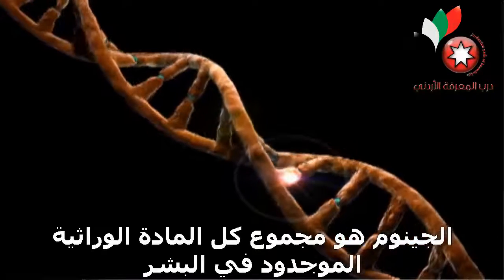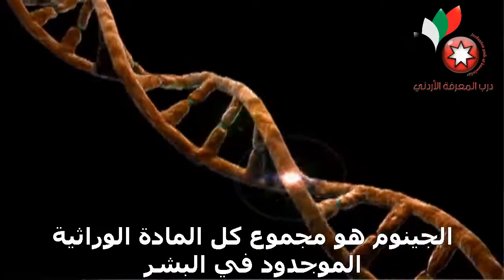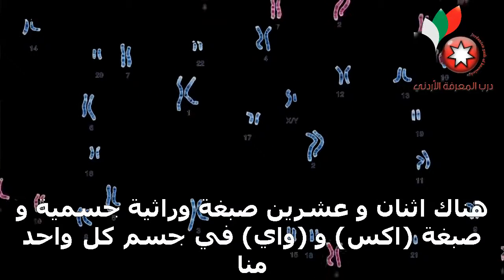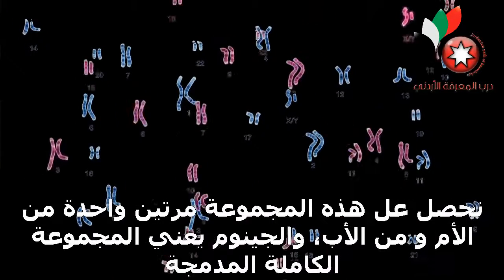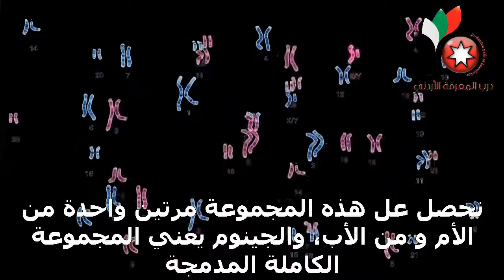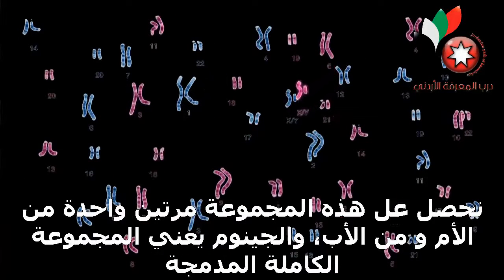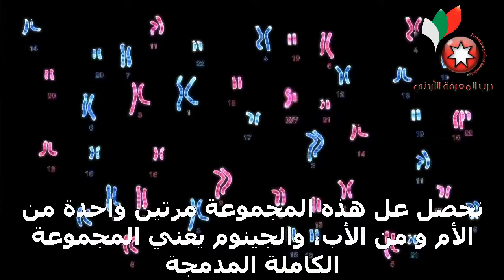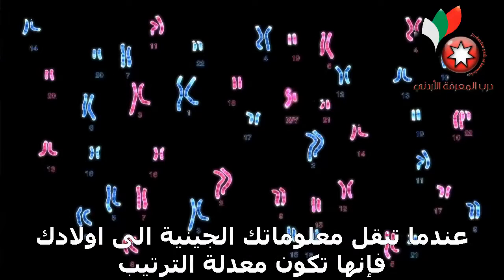نظرية التطور - ما هو الجينوم ؟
حان الوقت لنشر الوعي وتسليط الضوء على هذه القضية المعرفية الهامة . نظرية التطور يجب أن تُدَرَس حصرياً في المدارس . يجب ألا نسمح للأساطير والأفكار الرجعية أن تأخذ مكاناً في مؤسساتنا التعليمية.
العلم و العلم وحده قادر على اقتحام أكثر أسئلتنا صعوبة و تعقيدا بما فيه سؤال من نحن و من أين أتينا .

فهرس أولي :

هل التطور مجرد نظرية ؟ وما معنى "نظرية" في العلوم؟

مصادر التطور من أكبر جامعات العالم
هارڤارد

أفضل الجامعات العالميّة في مجاليّ الطبّ وعلوم الأحياء أقامت كليّات خاصّة لدراسة الأنماط التطوّريّة في عالم الكائنات الحيّة، كما أنّها تشيّد، تدعم، وتموّل أبحاثًا في علم النّفس، الطبّ، وعلوم سلوك الحيوان - وكلّها تعتمد على أصول النّظريّة الهامّة.

** جامعات أمريكيّة **
- جامعة هارفارد (Harvard University):

** جامعات كنديّة **
- جامعة تورنتو (University of Toronto):

** جامعات بريطانيّة **
- جامعة كامبريدج (University of Cambridge):

** جامعات ومراكز بحثيّة أوروبيّة **
- معهد ماكس بلانك للبيولوجيا التطوّريّة (Max Planck Institute for Evolutionary Biology):

** جامعات يابانيّة **
- جامعة طوكيو (University of Tokyo):

** جامعات استراليّة **
- جامعة ميلبورن (University of Melbourne):

والمزيد المزيد. لم تمرّ علينا حتّى الآن جامعة واحدة معترف بها عالميًّا ولا تدرّس نظريّة التطوّر في منهاجها على أنّها التّفسير العلمي الوحيد لنشأة الأنواع الحيّة على كوكب الأرض.

ملحوظة هامة جداً : نرجو الالتزام بالمضمون العلمي للقناة بعيدا عن النقاشات الدينية .. أو الالتزام بأدب الحوار ان تم التطرق اليها